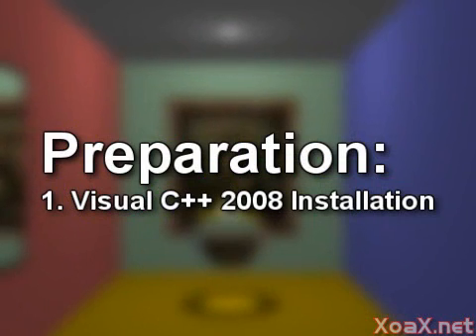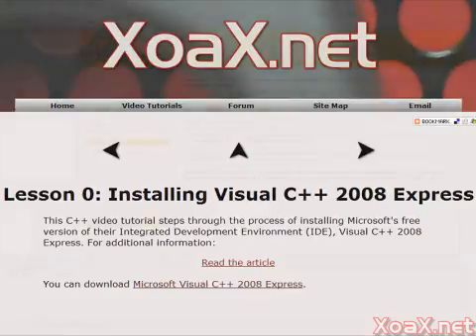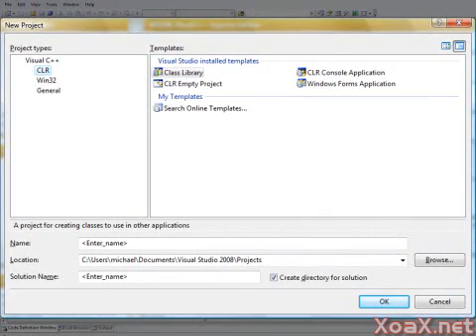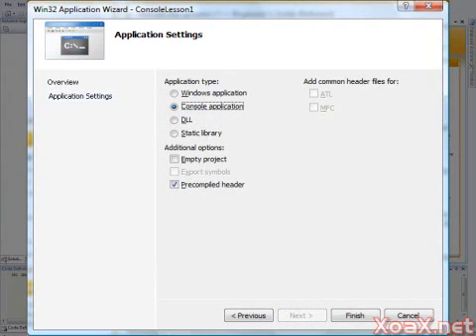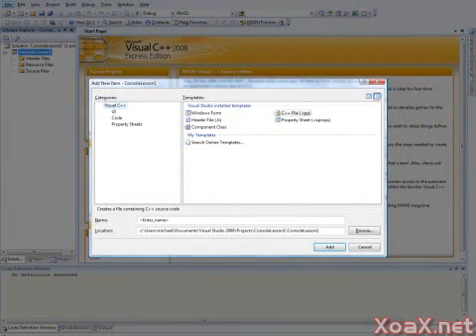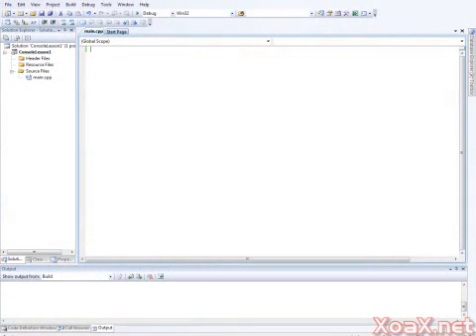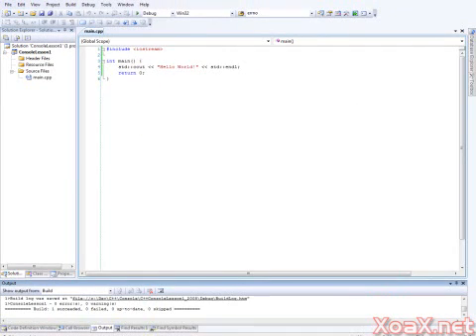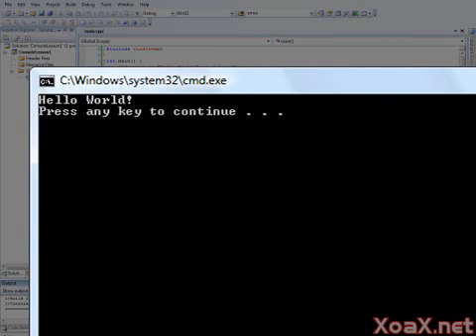C++ Console Lesson 1: Creating a Console Application 2008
This video tutorial shows how to make your first program in C++, using Microsoft's Visual C++ 2008 Express. The code is a simple "Hello World" program that is an ideal starting place for beginning programmers in C++.